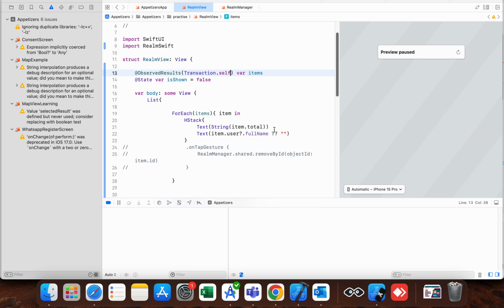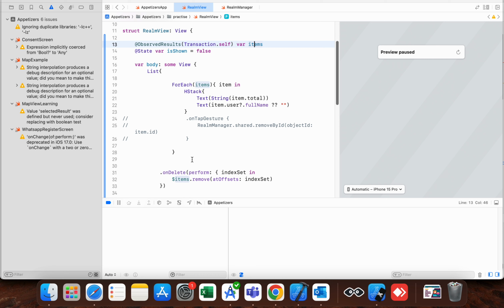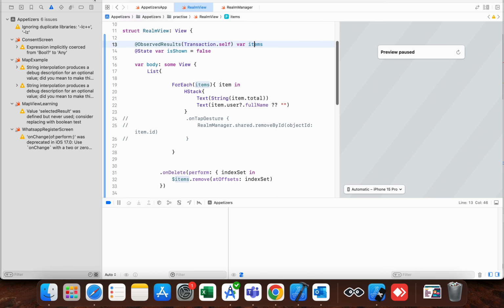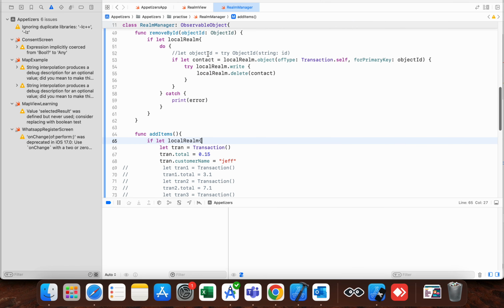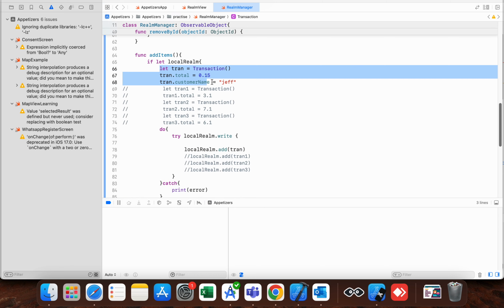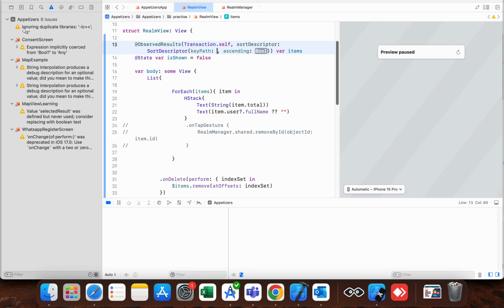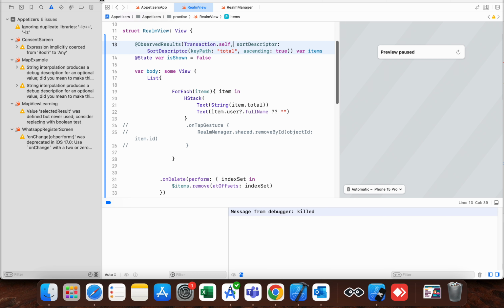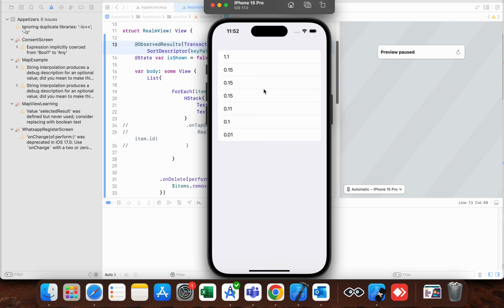SwiftUI: Sort ObservedResults from Realm database - Easiest method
Unlock the power of SwiftUI with this tutorial, as we delve into the easiest method for sorting ObservedResults fetched from your Realm database. Streamline your development process and elevate your app's user experience with seamless data sorting in SwiftUI!